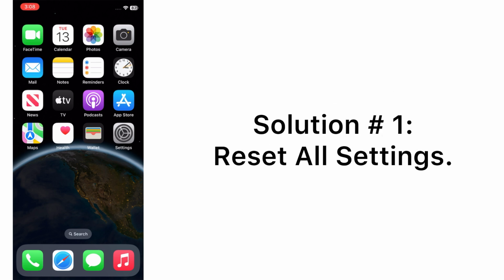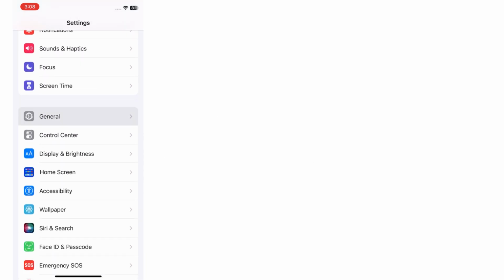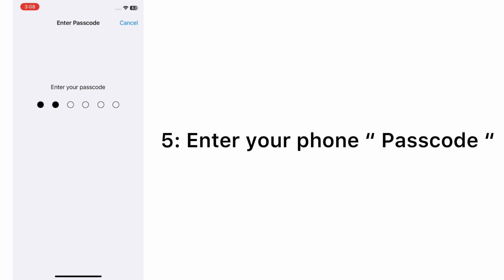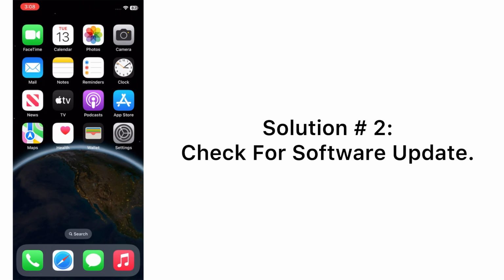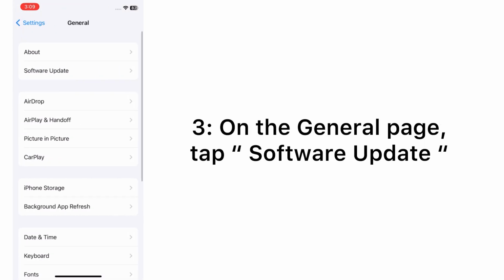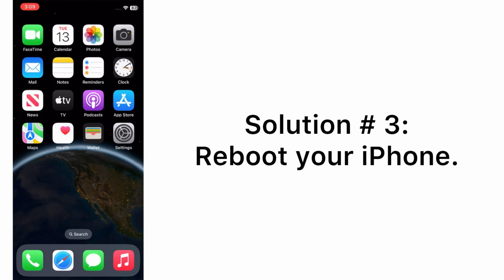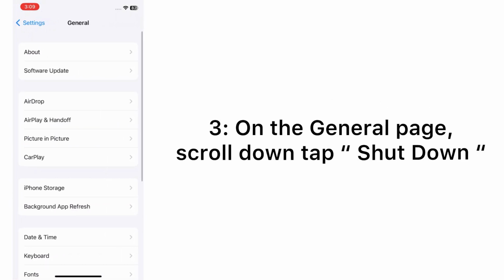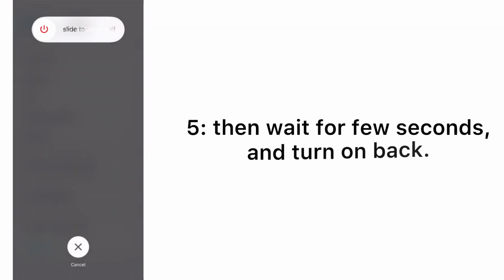How to fix iPhone Camera and Flashlight not working after update iOS 18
Your Queries;-